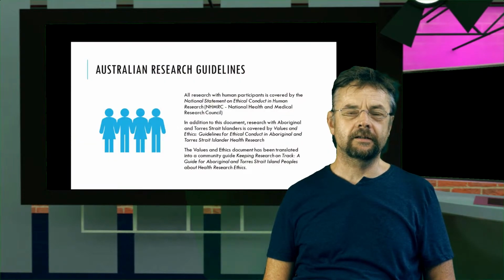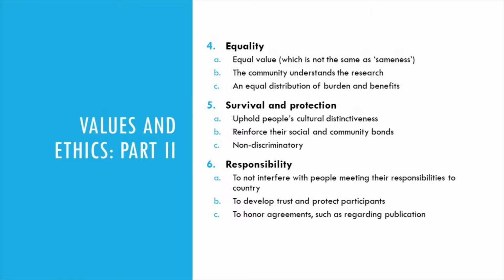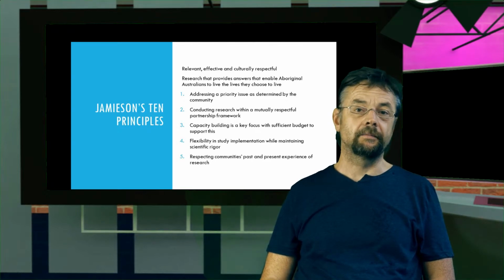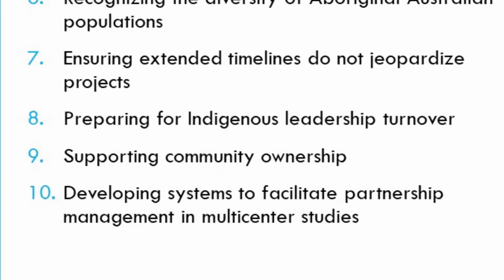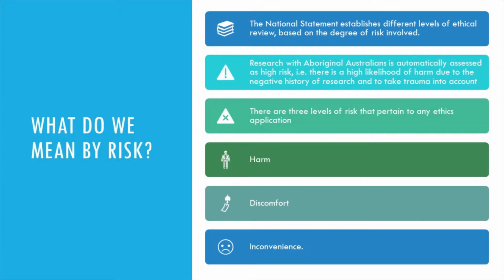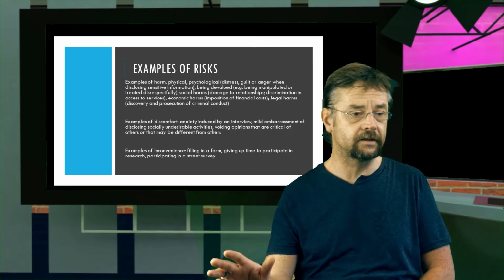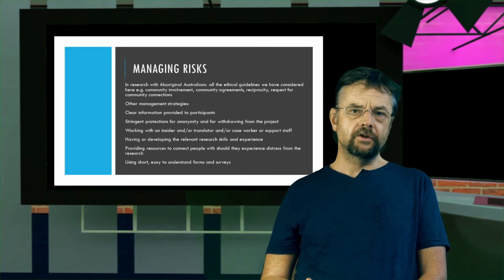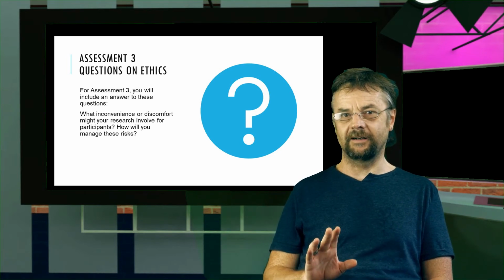CQU PSYC13024 Lecture 3 Part 6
This is a pre-recorded lecture delivered on the CQUniversity psychology level 3 undergraduate unit on Qualitative Methodology in Psychology. This is the last part of the lecture 3 series on indigenous methodology.

Here are the sources of the images, video, and music used in the video:

IMAGES
MHMRC National Statement

VIDEOS

Which is? - Eh, details, details.
The Mentalist - Red-Handed [S01E06]

Your ideas. - I know.
Homeland - A Flash of Light [S06E04]

I don't respect you nearly enough to have that conversation.
Mission: Impossible III (2006)

It never ends.
Family Guy - The Simpsons Guy [S13E01]

I'm, you know, flexible.
Incredibles 2

largely arid, no discernible life. No surprises.
Star Trek - The Alternative Factor [S01E27]

That guy puts the "no thanks" in "thanks, but no thanks."
Unbreakable Kimmy Schmidt - Kimmy Learns About the Weather! [S03E07]

Well, it wouldn't do no harm.
Sergeant York

I'm talking about a major inconvenience.
Scrubs - Our New Girl-Bro [S09E06]

Do you have any idea of the risk?
Star Trek - Operation - Annihilate! [S01E29]

well, that is an awkward situation indeed,
Game of Thrones - The North Remembers [S02E01]

You're wasting my time.
Finding Nemo

Umbrella - Storming Buster Keaton
Budget Fail - Neil Patrick Harris
Stupid Lloyd Bridges GIF - Find  Share on GIPHY
Bottoms Up - Funny Or Die Fusion
Closing Valentines Day by Netflix

MUSIC

VIRTUAL ENVIRONMENTS
Kitchen - Kitchen  Cycles" by Jay-Artist

TV studio
Based on a model by Gorilla Labs 3D’s Gallery